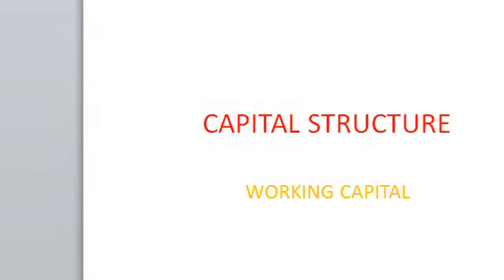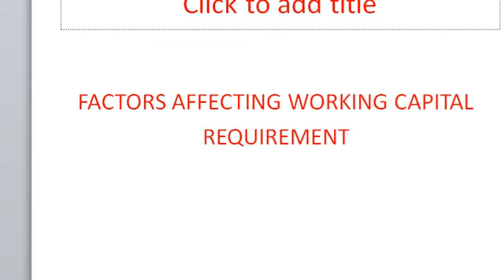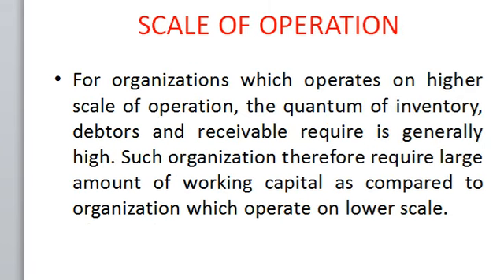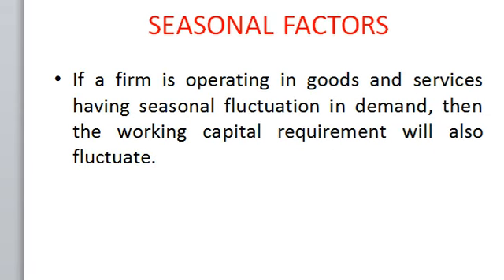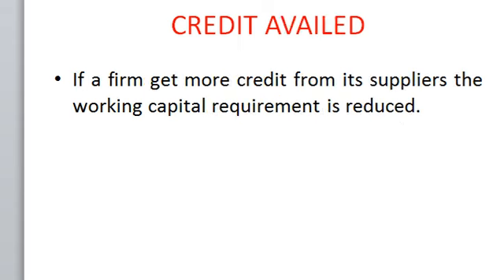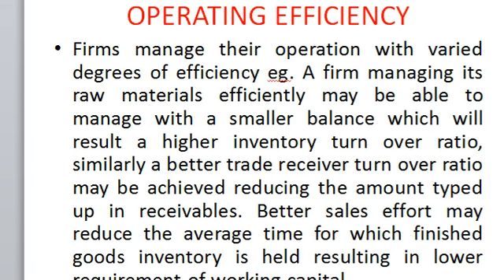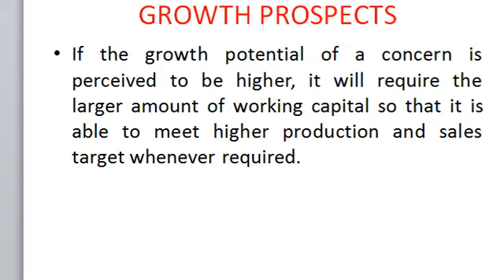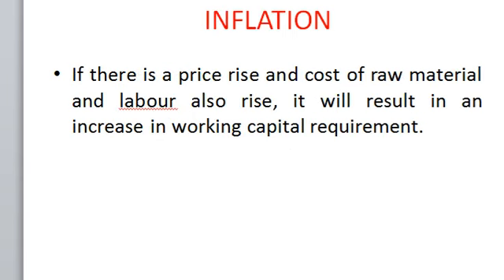CLASS XII - BUSINESS STUDIES TOPIC - CAPITAL STRUCTURE SUB TOPIC FACTORS AFFECTING WORKING CAPITAL